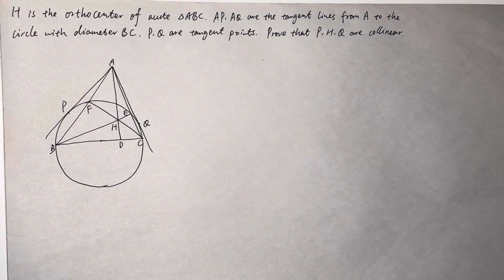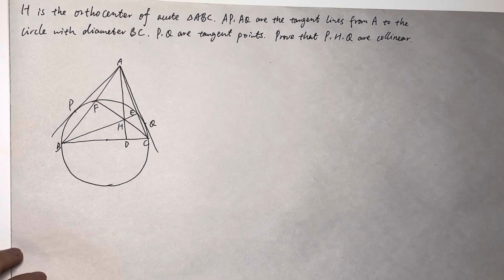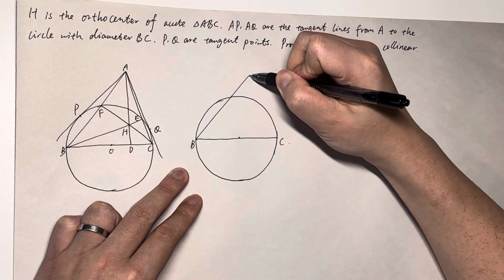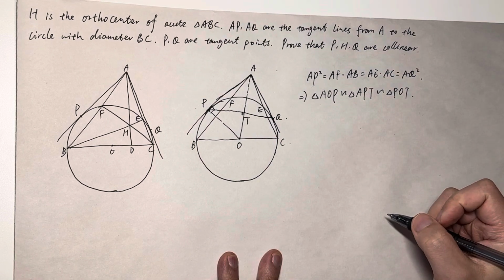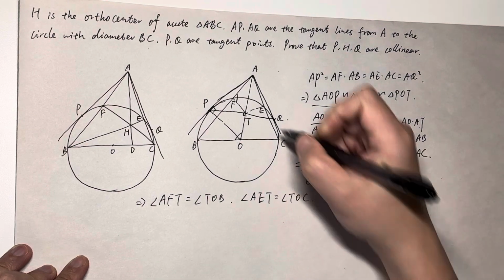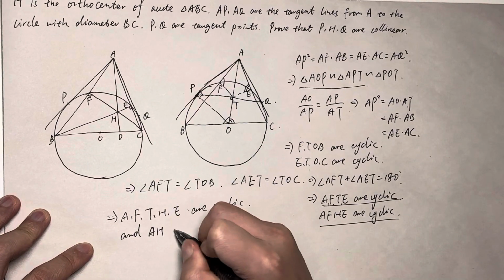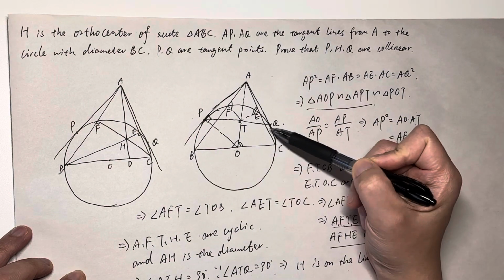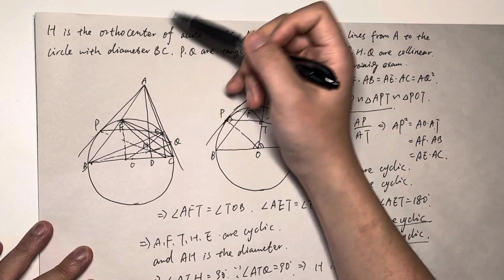Olympiad Geometry Orthocenter Example 2